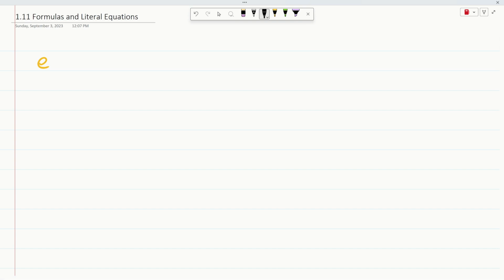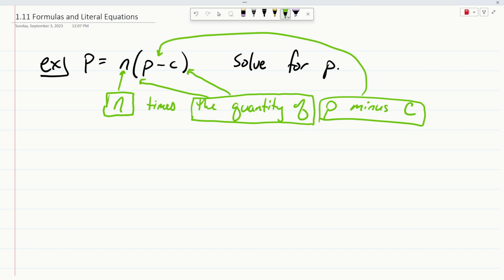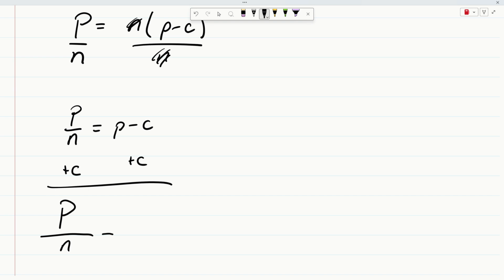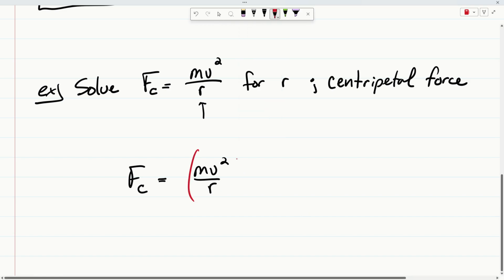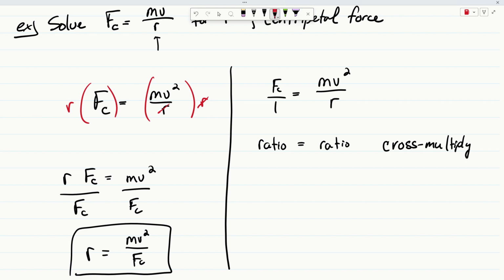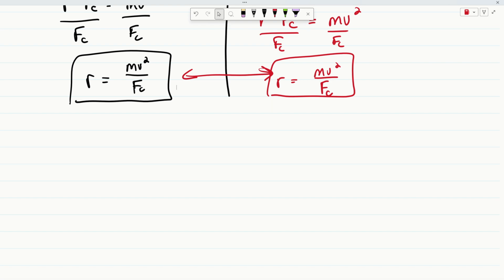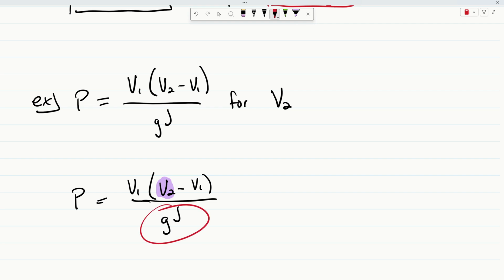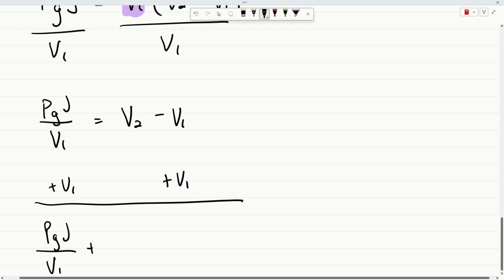MAT114 Chapter 1 Section 11 Formuals and Literal Equations